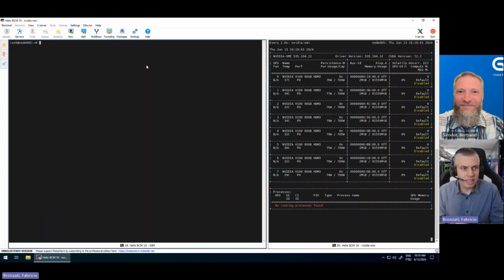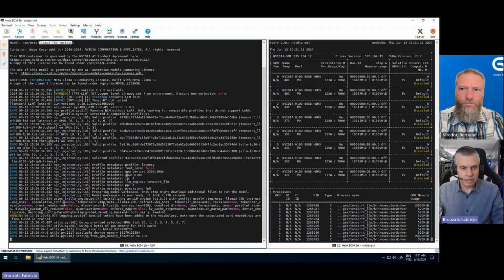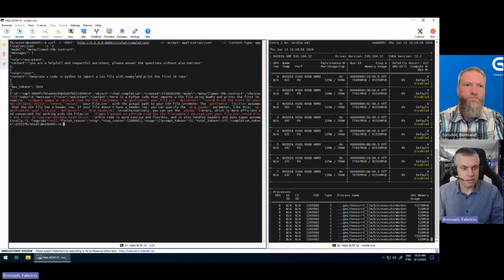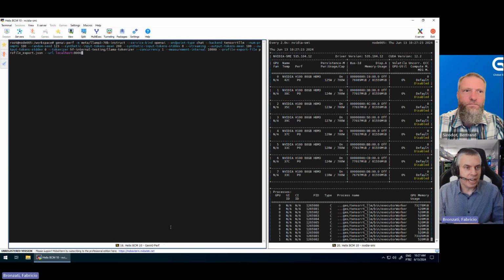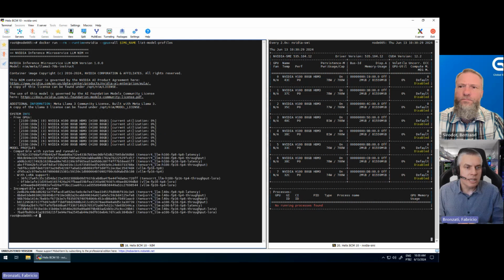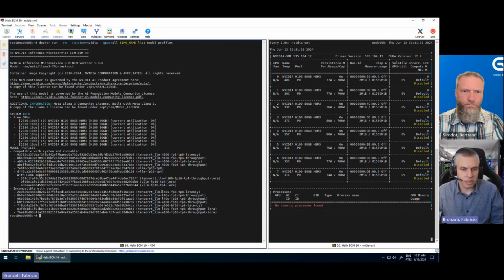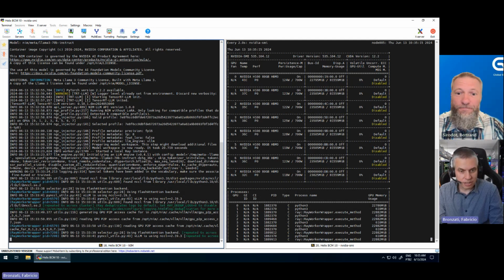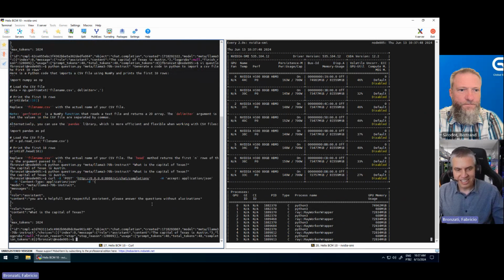NIM - NVIDIA Inference Microservices - Setup and Walkthrough, Utilizing Dell PowerEdge XE9680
I was super excited to collaborate with Fabricio Bronzati again on a blog post. This time we tackled the newly announced NVIDIA Inference Microservices. In this blog, we show what is included in NIM and more importantly, how easy it is to stand one up.
The purpose of NIM is to simplify the deployment of the required stack to handle inference workload.